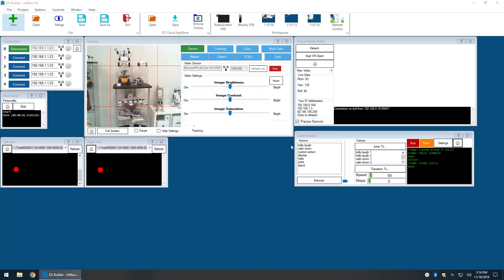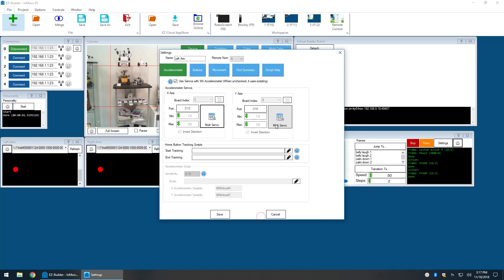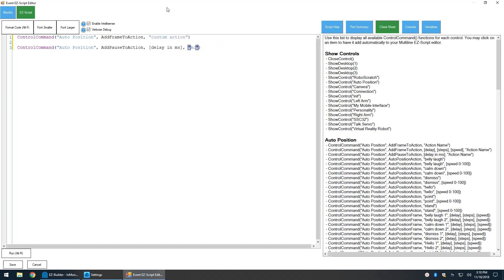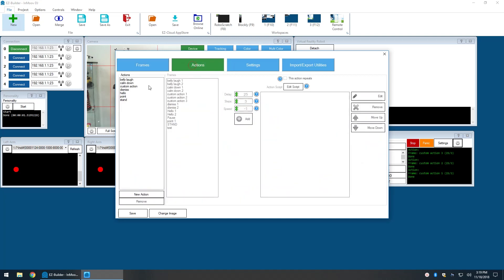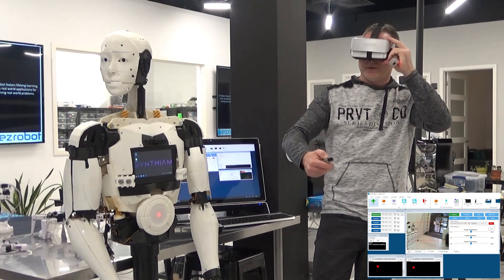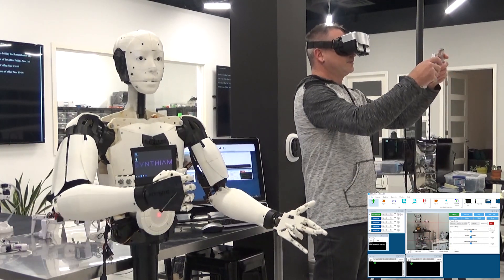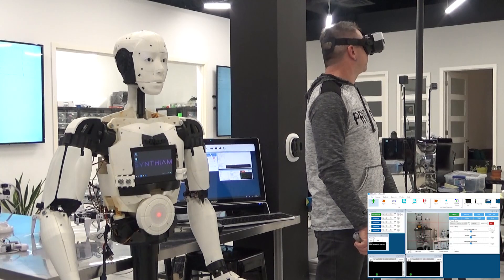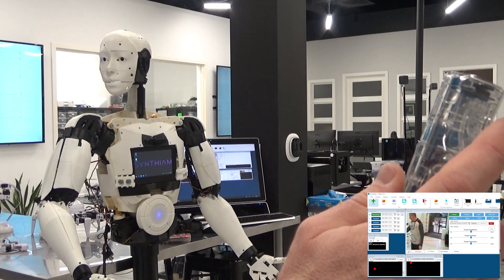Add Auto Position Frames Programmatically with Virtual Reality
There are ControlCommands in EZ-Builder that allow you to add frames to an action with EZ-Script. In this video,  DJ creates an animation using an InMoov, two WiiMotes and a Virtual Reality headset.